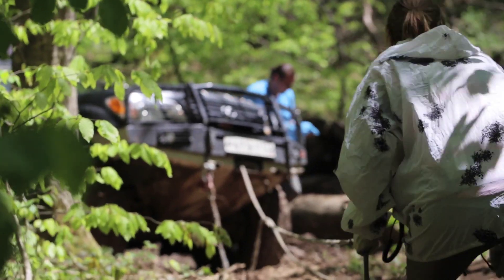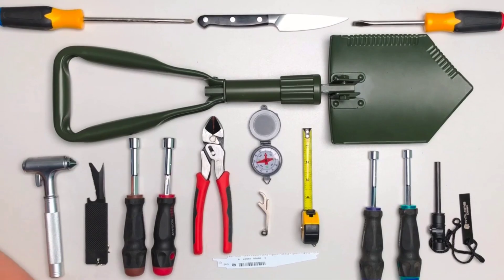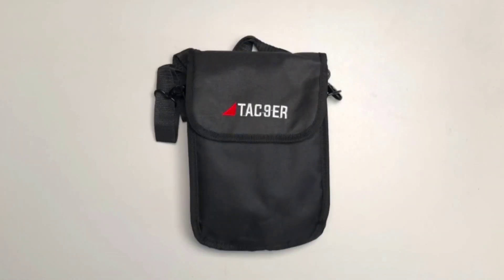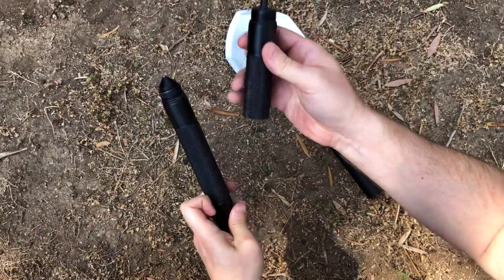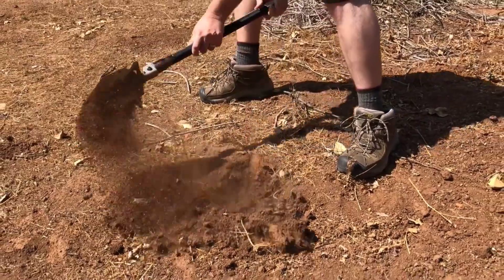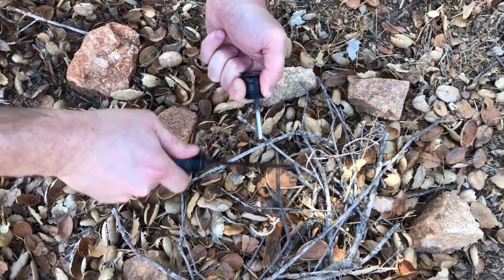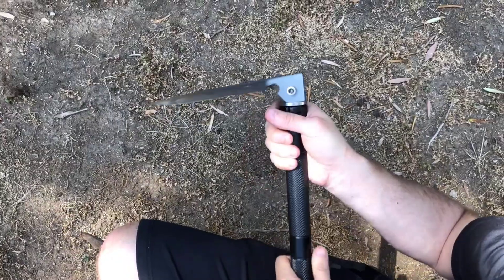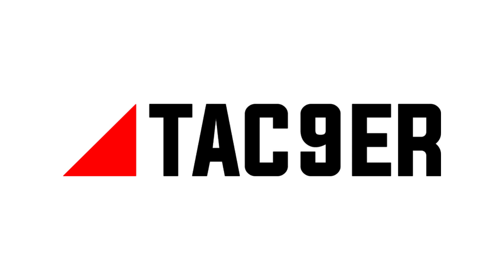TAC9ER Multi-Tool Shovel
TAC9ER's multi-tool shovel is sure to impress with 15 functions in one.